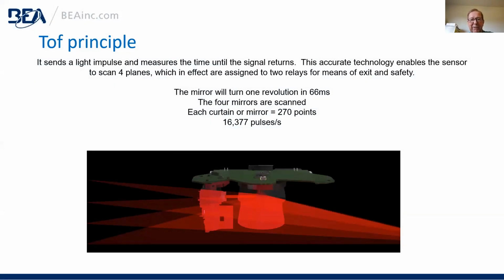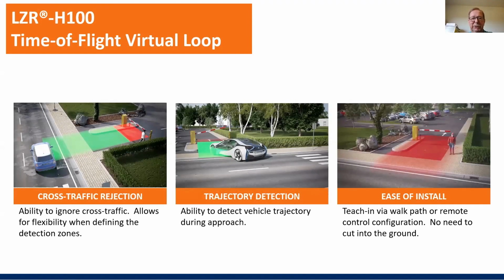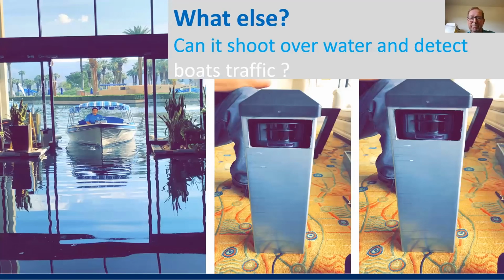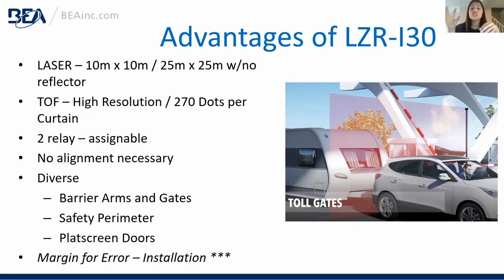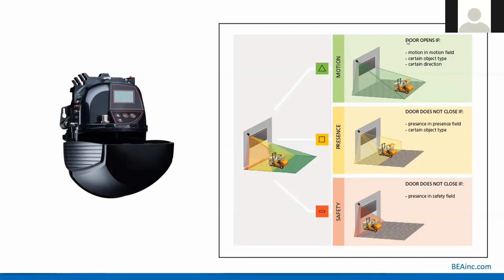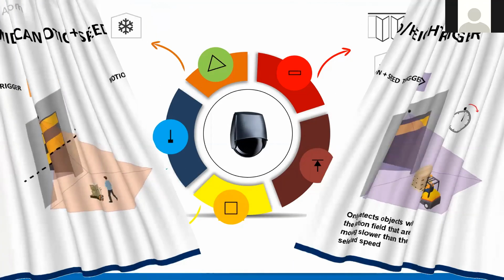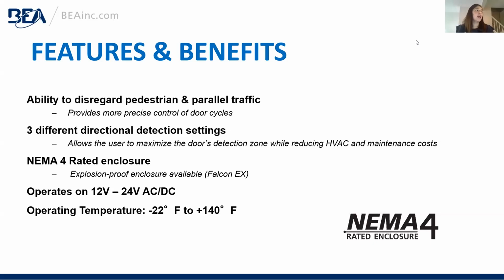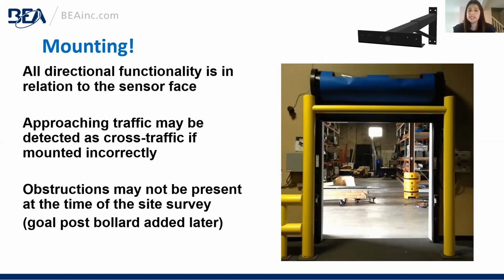BEA LZR Webinar 7-22-20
Encon Electronics Presents: BEA
Join us as John Anderson, Art Ortega, and Camila Eskew discuss BEA and their Laser Technology.
This exciting product hopes to fix some common problems that loops and other safety devices can't.